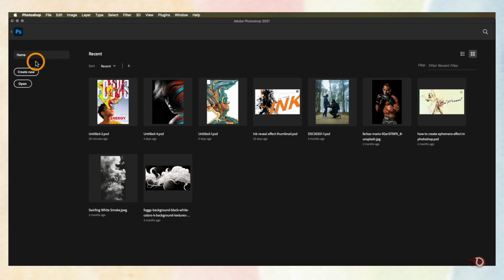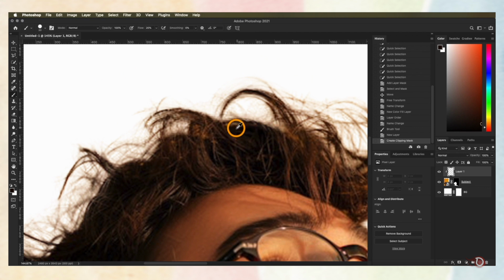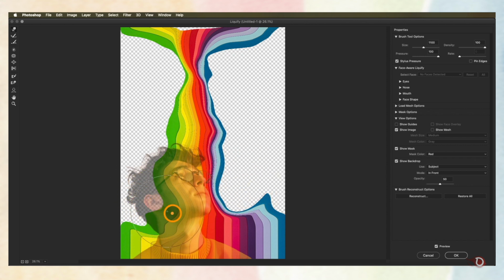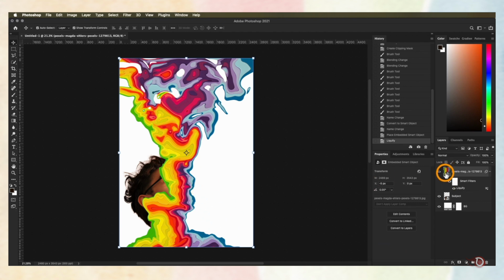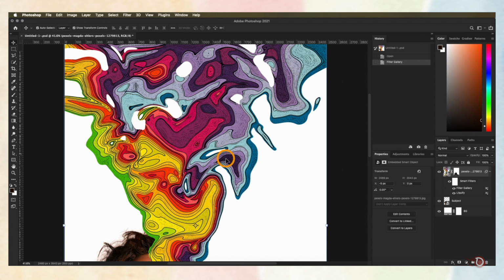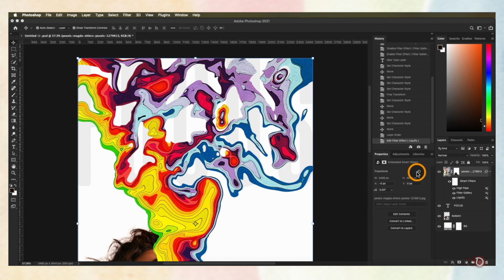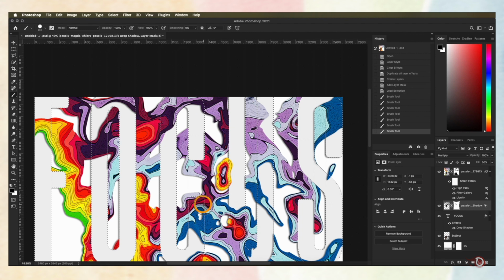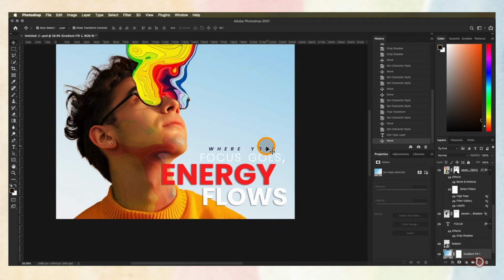Create AMAZING Liquid Flow Art in Photoshop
Create Stunning Liquid Flow Art in Photoshop | Liquify Filter, Shadows & Poster Edges Tutorial

In this Photoshop tutorial, you’ll learn how to create a Liquid Flow Art Effect using the Liquify Filter, along with techniques like background removal, adding realistic shadows, and applying the Poster Edges Filter for a unique artistic finish.

This effect is perfect for digital artists, designers, and anyone looking to create eye-catching visuals using Photoshop!

**Timestamps:**
00:00 – Intro
00:52 - Canvas Setup
01:33 – Removing the Background
03:54 – Preparing the image for Liquify
04:33 – Using the Liquify Filter to Create Flow Effect
08:01 - Layer masking
09:50 – Enhancing with Layer Adjustments and filters
13:35 – Creating Realistic Shadows
17:08 - Adding the texts

What You'll Learn:

How to cut out a subject cleanly from any background
Creative use of the Liquify Tool for liquid art designs
Shadow techniques to add depth and realism
Use of Poster Edges Filter to stylize your artwork

Tools Used:
Select Subject & Mask
Liquify Filter
Layer Styles for Shadows
Artistic Filters (Poster Edges)

🙏 Thank you for supporting our creative journey.  🙏